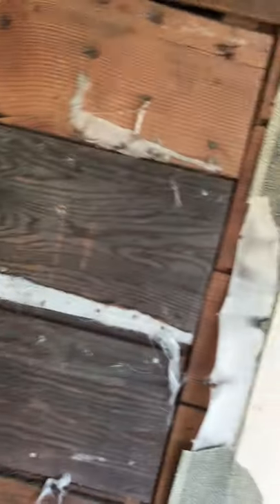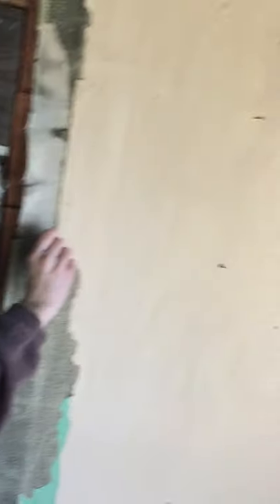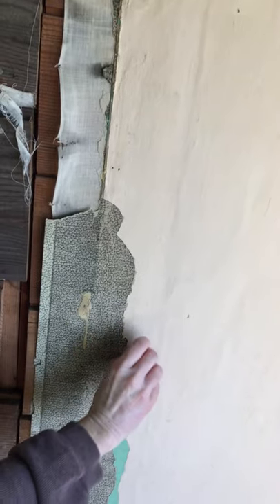Wallpapering in the 1910's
Old home interior walls of the early 1900's were usually plastered and painted or wallpapered. To wallpaper, cloth sheathing was nailed onto the wooden wall supports, which were often pieces of scrap boards, then the wallpaper was glued to the cloth. It is not unusual to find the wallpaper painted over in older homes, sometimes many times.

When remodeling old homes, we remove the wallpaper and the wooden supports, then install modern drywall/sheetrock.